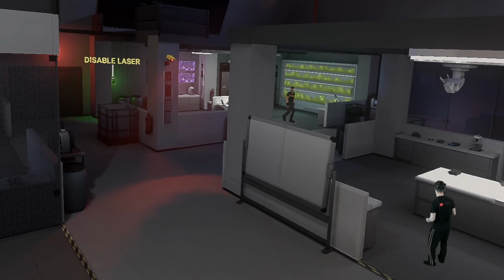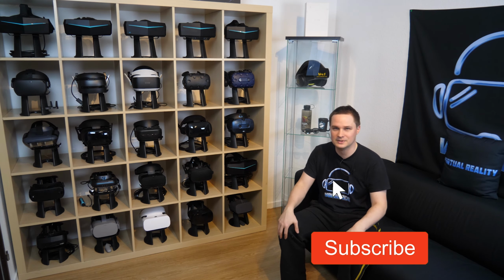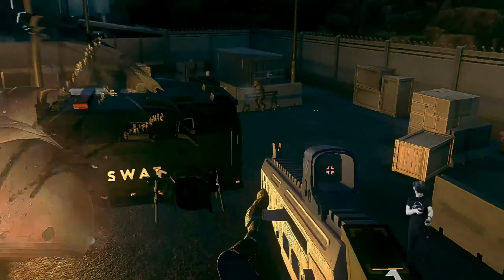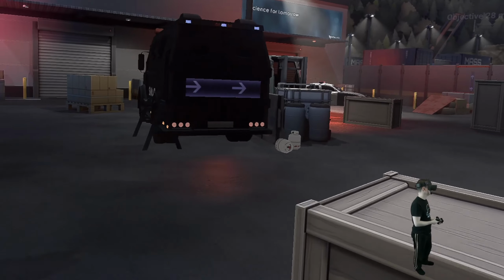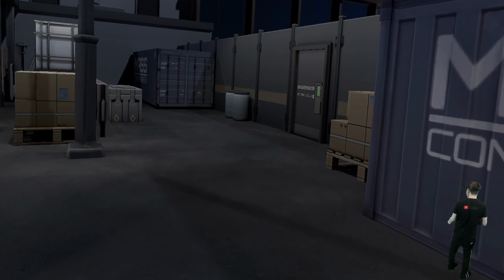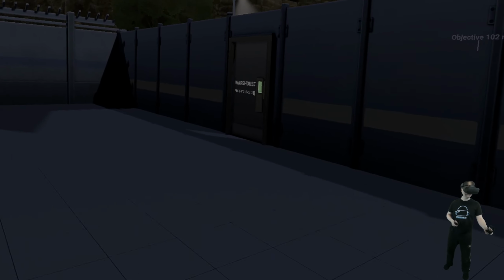In the footsteps of Sam Fisher - The stealth shooter Panther VR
Panther VR is a stealth shooter in VR in the style of Splinter Cell. We play the game in Virtual Reality on the Valve Index.

vrforum.de
mixed.de